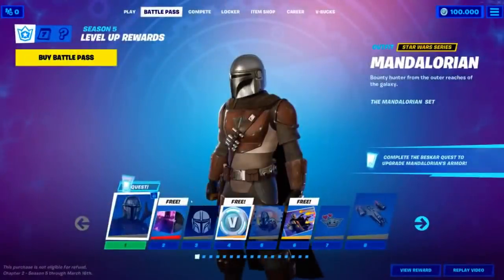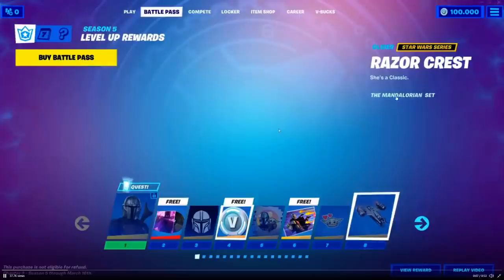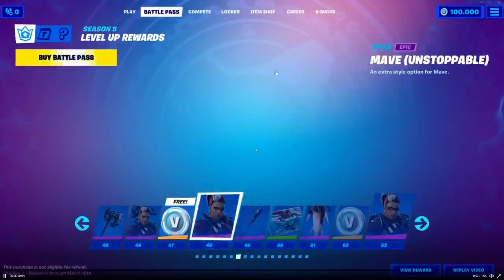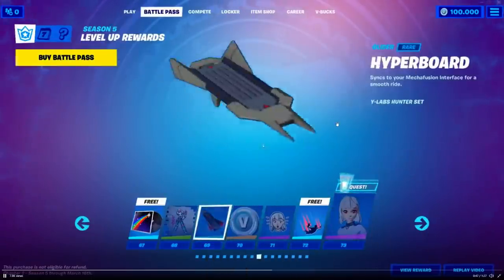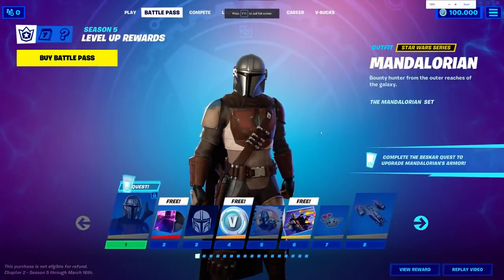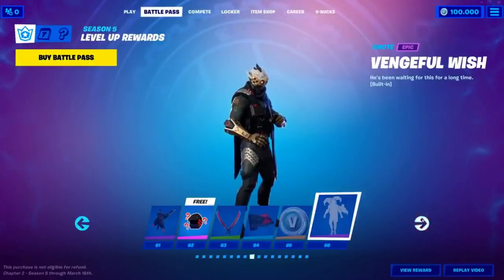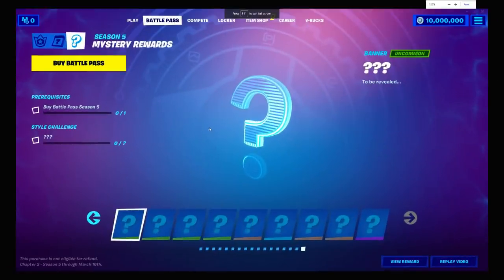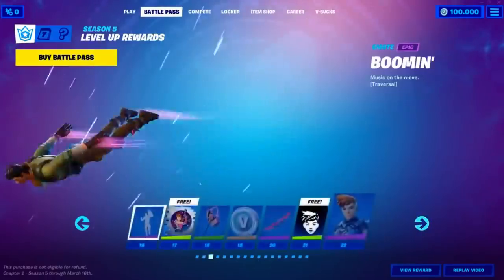Fortnite Season 5 Chapter 2 - BATTLE PASS - How to Unlock & UPGRADE (ALL 100 TIERS REWARDS)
Fortnite Season 5 Chapter 2 Battle pass is here and I show the Season 5 Battle Pass in-game with all 100 tiers of rewards and the tier 100 skin as well as all styles and cosmetics!

Credit to FortTory on twitter!